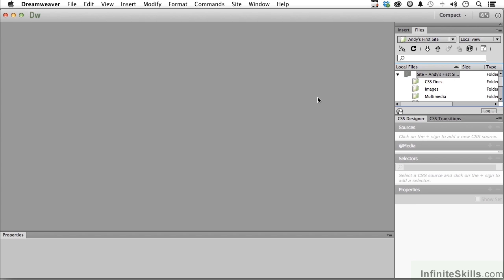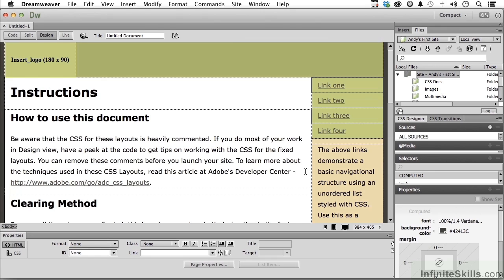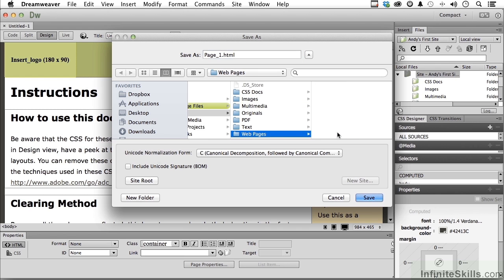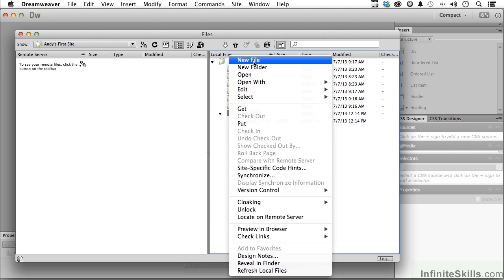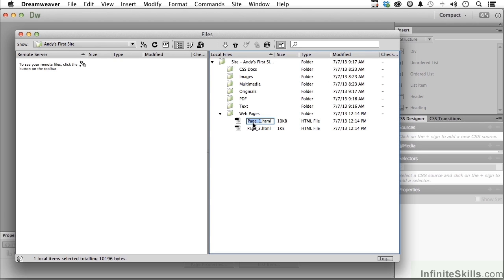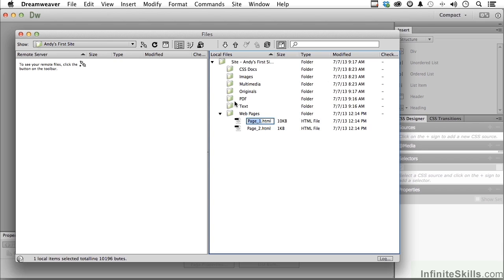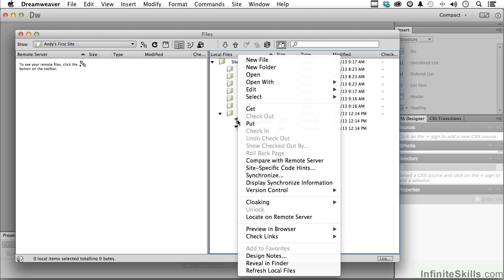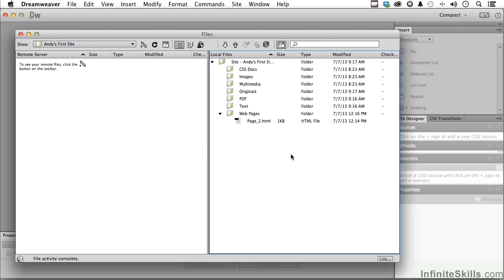Adobe Dreamweaver CC Tutorial | Helping An Existing Site To Grow